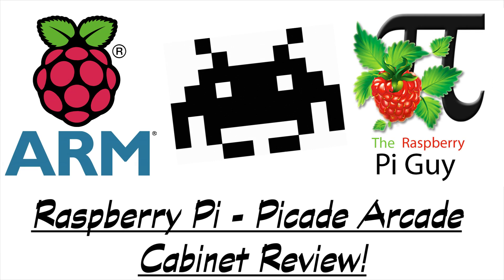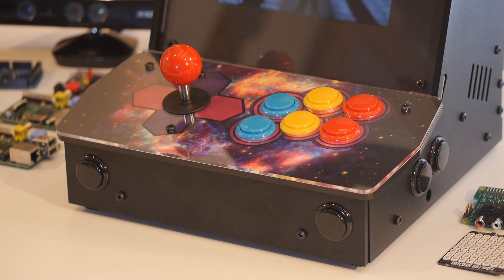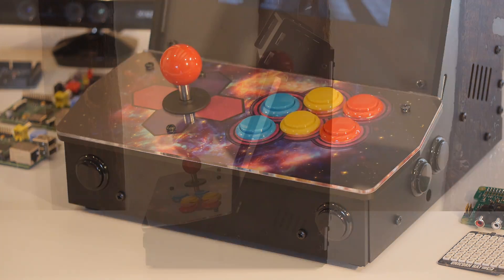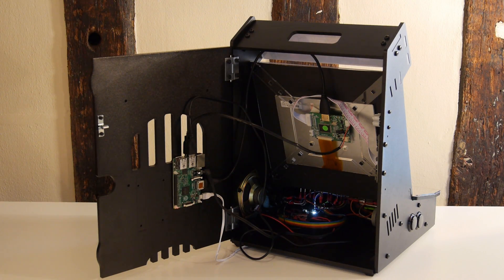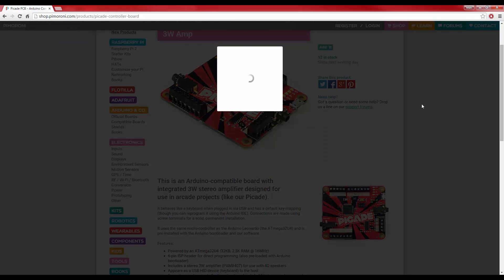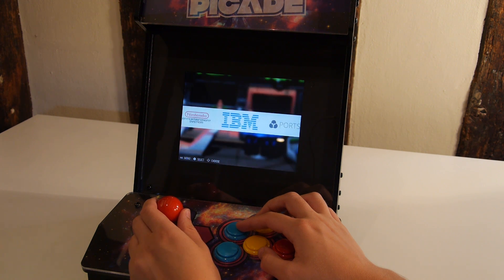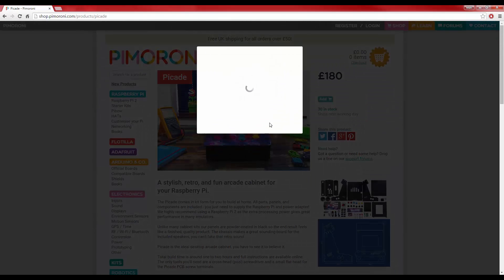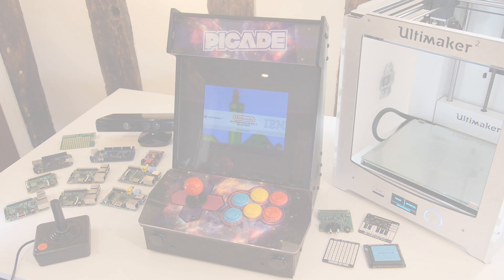Raspberry Pi - Picade Arcade Cabinet Review!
Retro video games are darn cool. Street Fighter. Pac-man. Space Invaders. Doesn't get much better than that right?! And if you can play them on a proper arcade cabinet, with proper controls and buttons, that makes it even cooler?! Well the Picade from Pimoroni tries to do just that - turn your Raspberry Pi into a fully-fledged desktop emulation-infused arcade cabinet. It features an 8" screen, arcade joystick, speakers and 12 customisable microswitch buttons. But does the UK's first ever Kickstarter live up to the hype? How good is the Picade at recreating that classic feel? Find out in my review!

View the different configurations and buying options on Pimoroni's website too